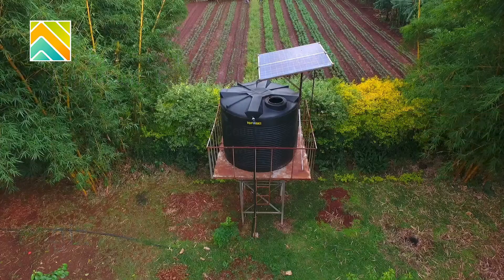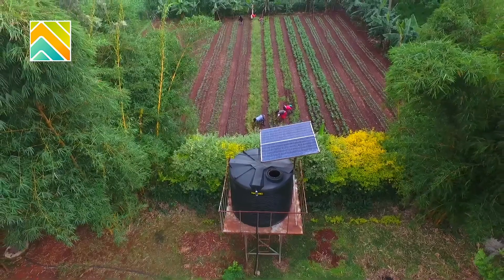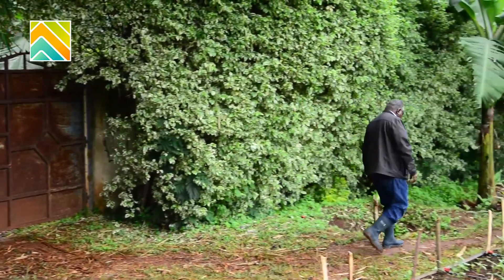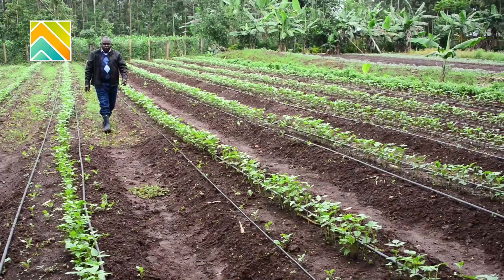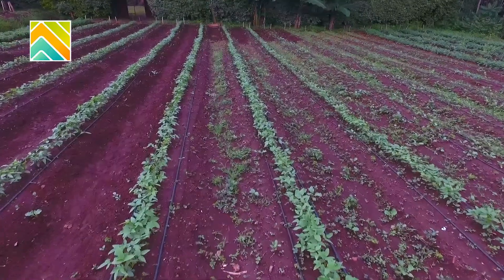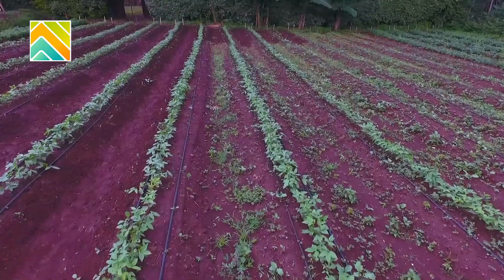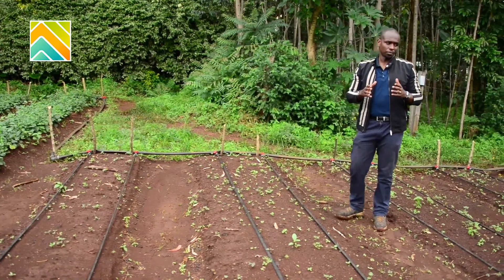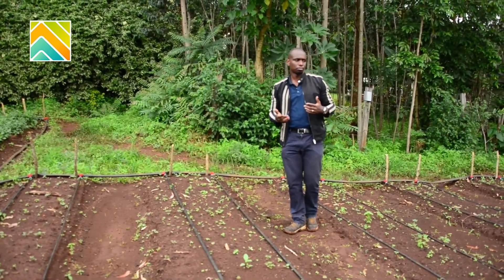Solar powered irrigation — Achieving Water and Food security in the Vihiga County, Kenya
To ensure food security and climate adaptation, Water and energy for food (WE4F) actively promotes sustainable innovations in agricultural production, storing and transformation. For that matter, Solar Powered Irrigation Systems (SPIS), similar to the one in this video, have been set up on pilot sites in various parts of Kenya to provide demonstration on their usage while also promoting their benefits as game changing technologies. Have a look at the video and find out how small holder farmers in the Vihiga County are now able to produce more food with less resources.